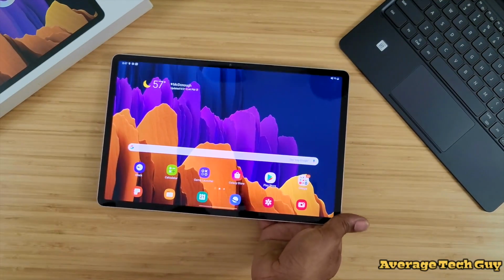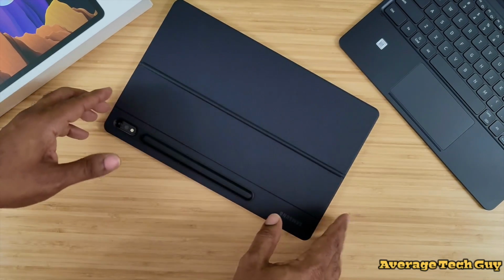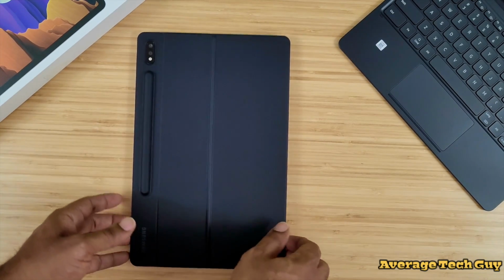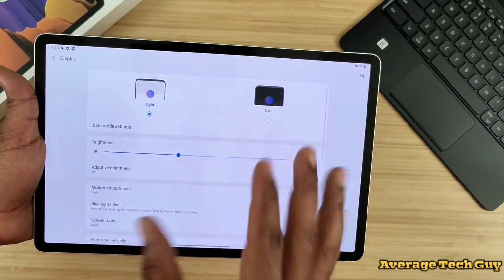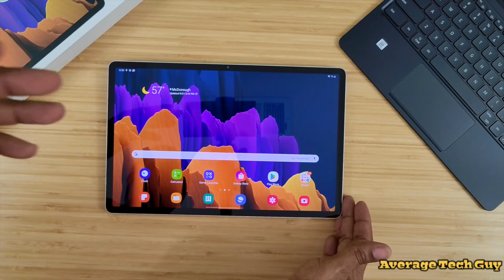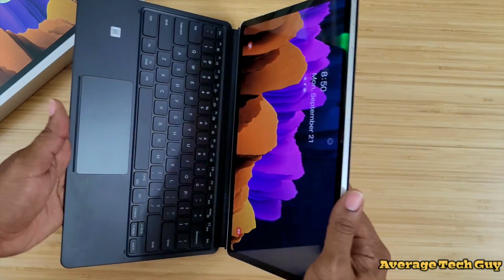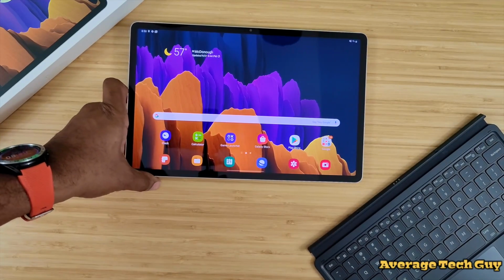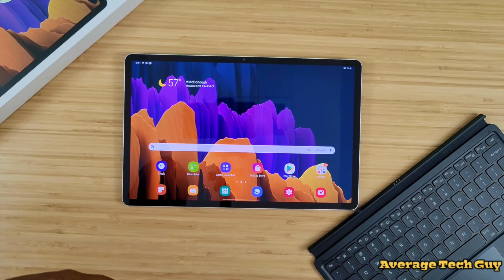Galaxy Tab S7+ Unboxing/First Impressions...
Unboxing Samsung's Galaxy Tab S7+... Let's Gooo!
Let me know what you want to know in the full review...

Galaxy Tab S7 +

My Desk:
Autonomous Smartdesk